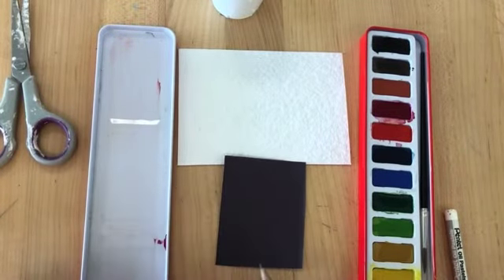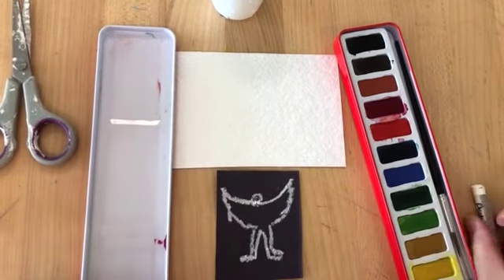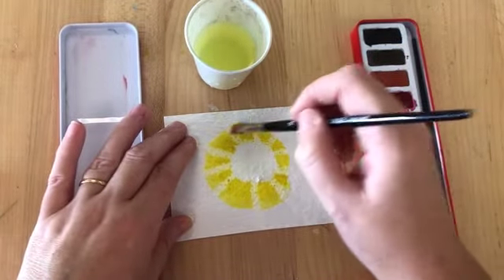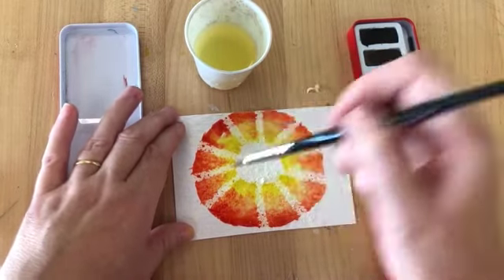Year 1 Icarus Art